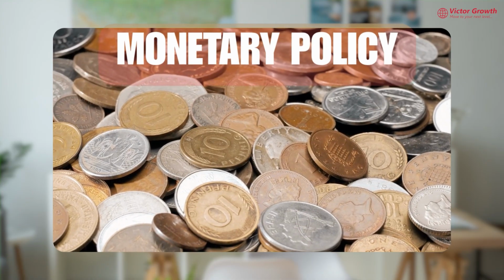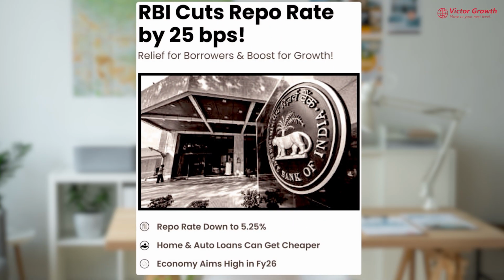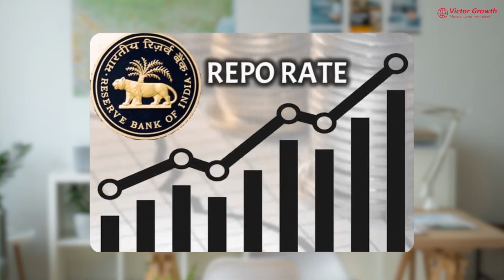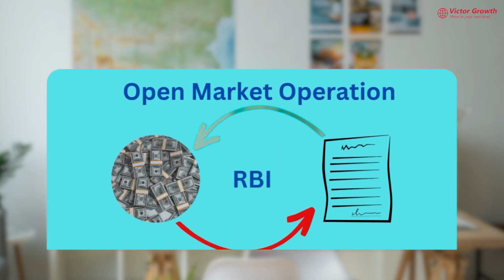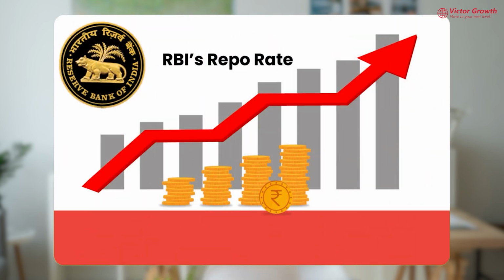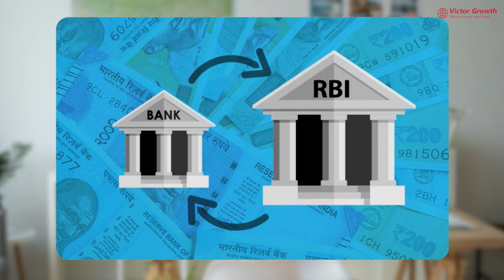Repo rate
What is Repo Rate and why does it matter to you? 🤔
In this video, we explain the Repo Rate in a simple and easy-to-understand manner. Repo Rate is the interest rate at which the Reserve Bank of India (RBI) lends money to commercial banks to meet short-term needs.

Learn:
✅ Meaning of Repo Rate
✅ How RBI uses Repo Rate to control inflation
✅ Impact of Repo Rate on loans, EMIs, and savings
✅ Why Repo Rate is important for the Indian economy
✅ Repo Rate explained with simple examples

This video is extremely useful for UPSC, State PSC, Banking exams, SSC, Railways, and anyone interested in Indian economy & current affairs.